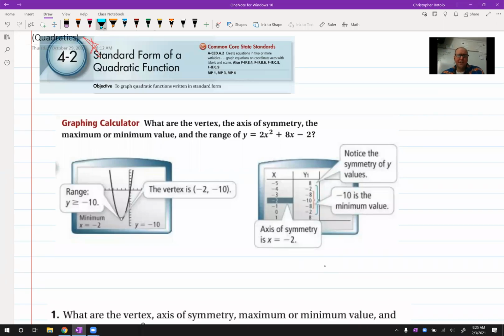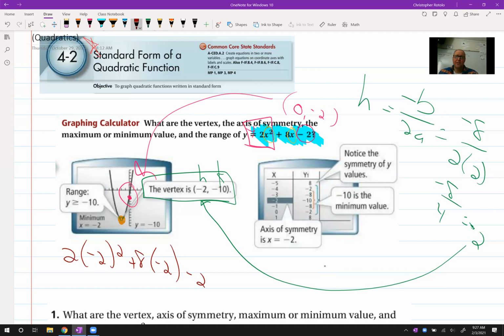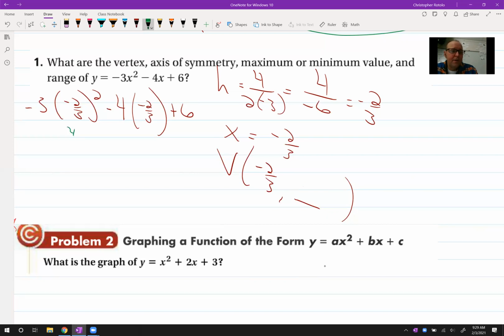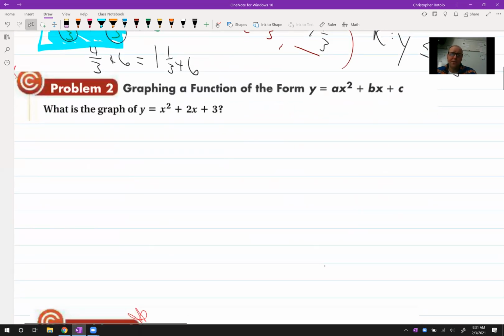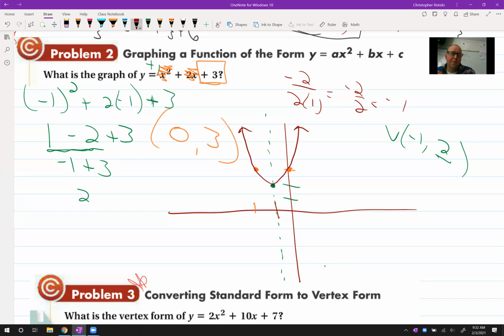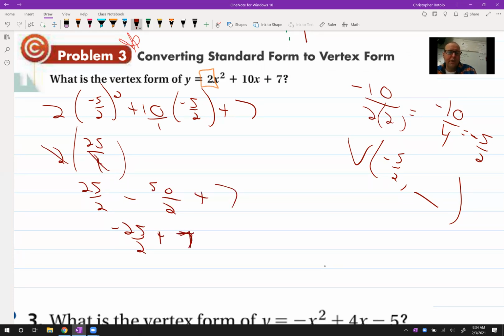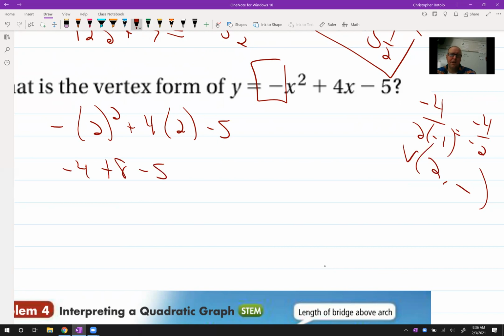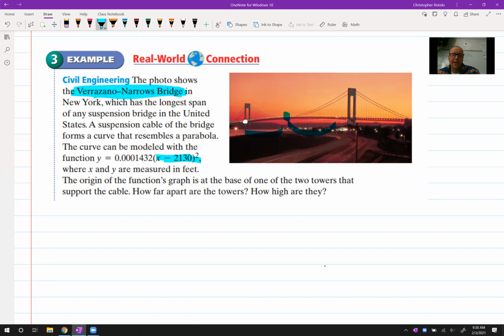A2 4 2 Vertex to standard form of quadratic equations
Algebra 2 video on graphing quadratics from standard form using h=-b/2a and how to rewrite equations in vertex form.